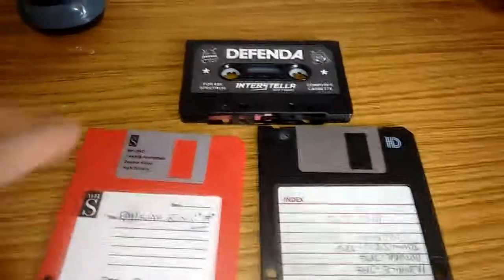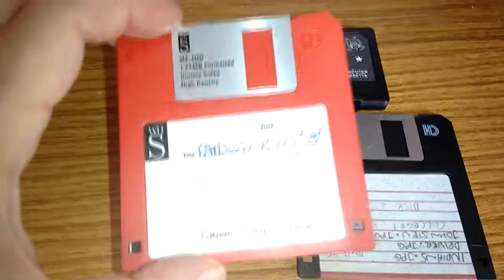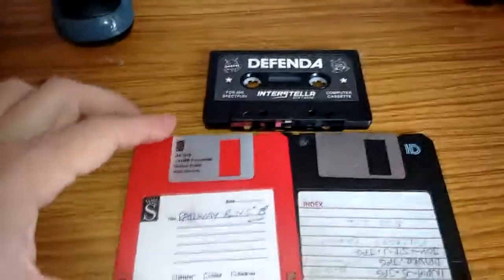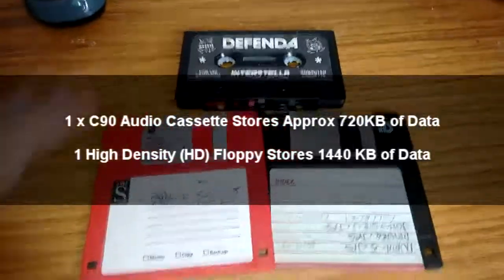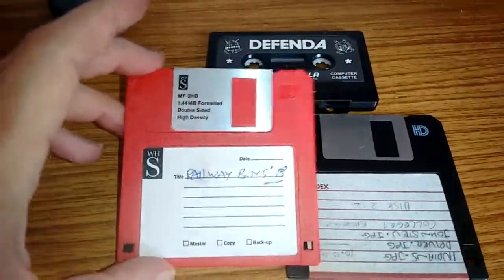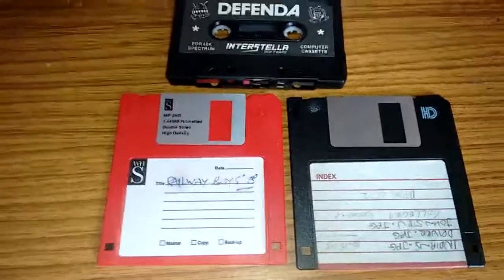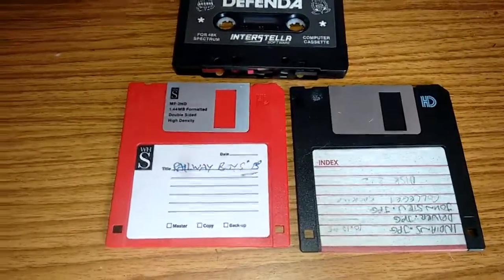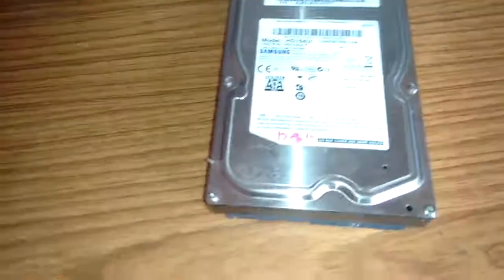A Ramble about Digital Storage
In this video, I ramble on about older and newer Digital Storage Methods...

(I was just amazed how physically small a 4TB hard drive is nowadays...)